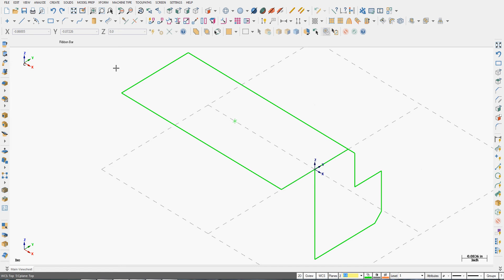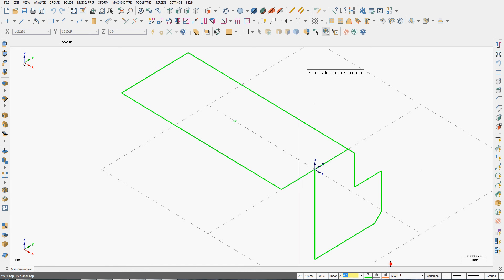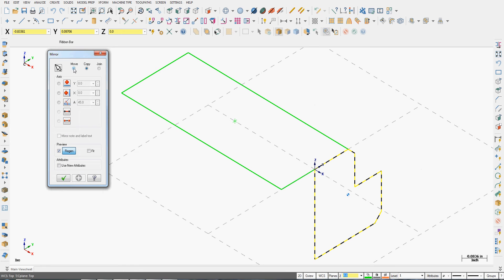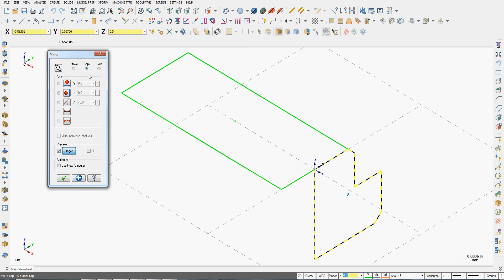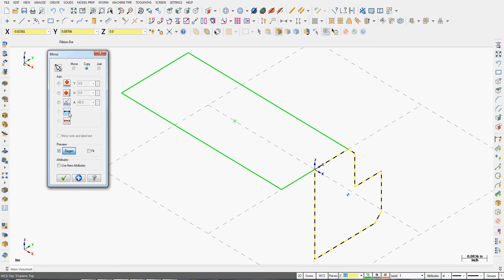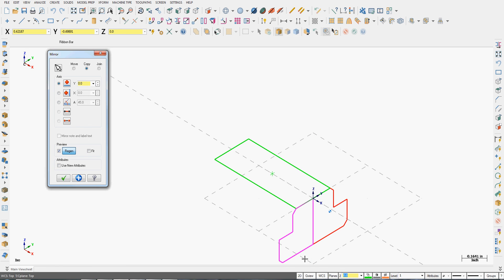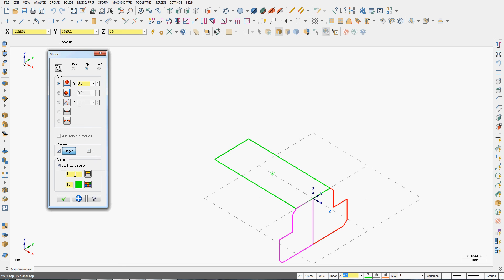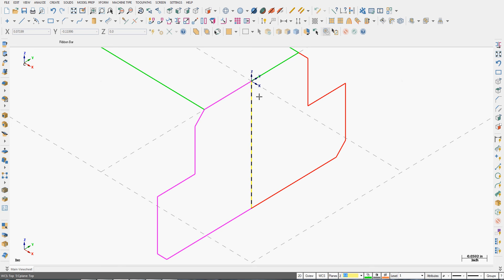Mastercam Mirror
How to use the mirror command in Mastercam.